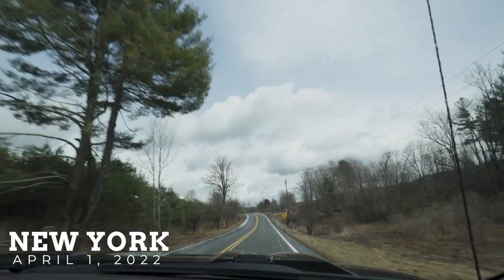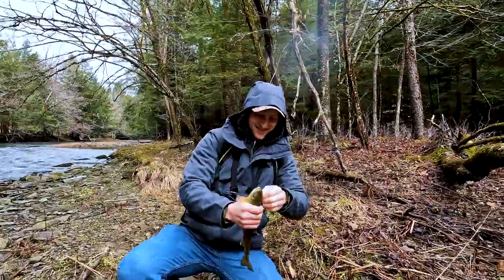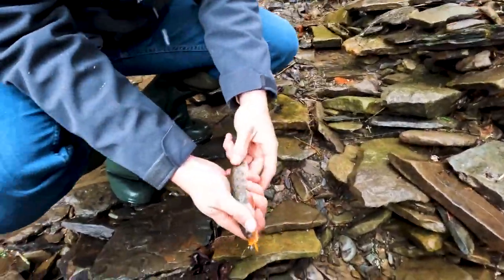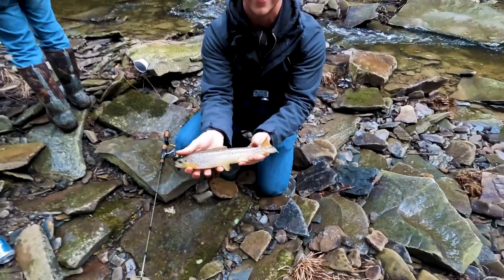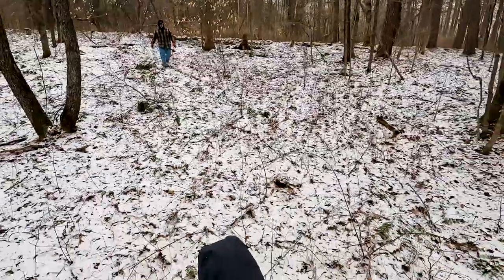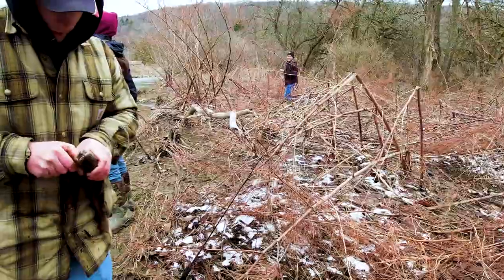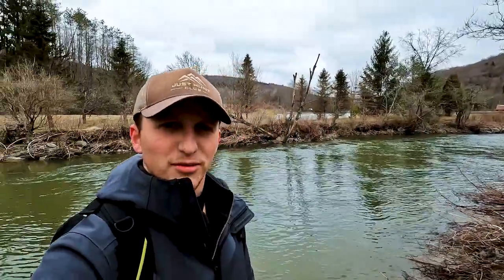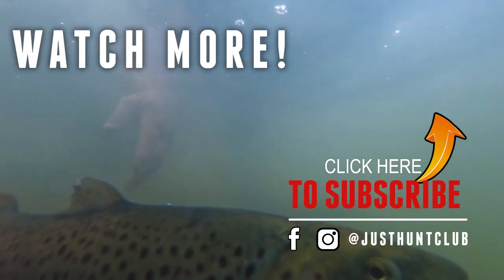Opening Day of New York Trout Season 2022 (Underwater Footage)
Jake, his friends and family always enjoy opening day of New York’s trout season. This year was no different and they had an awesome day fishing!

SAVE 20% on Hunt Stand: JUSTHUNT20